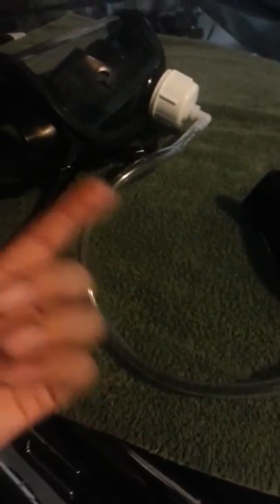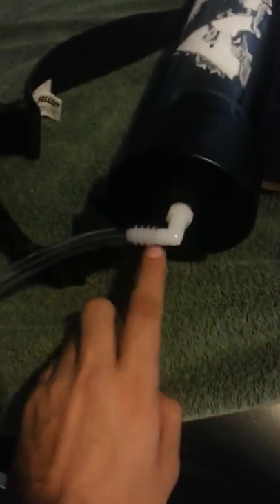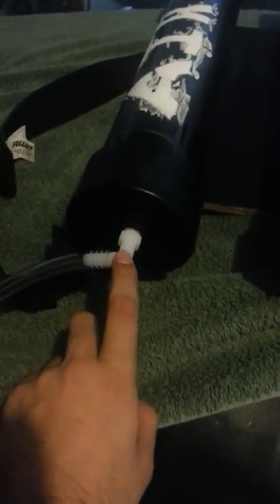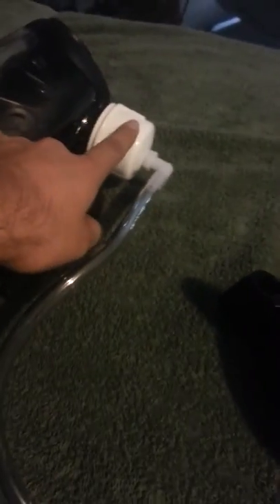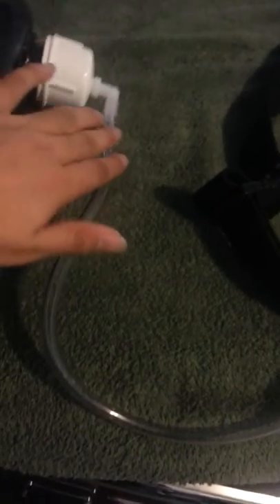How to make radiation suit part 3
Safe